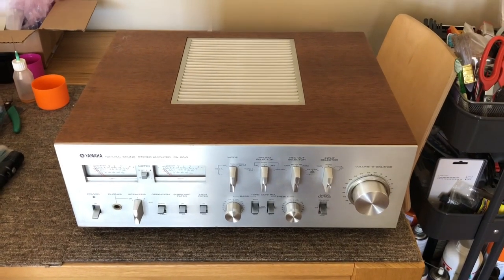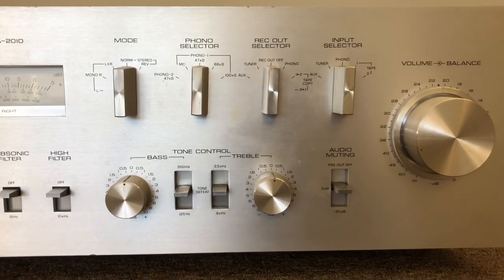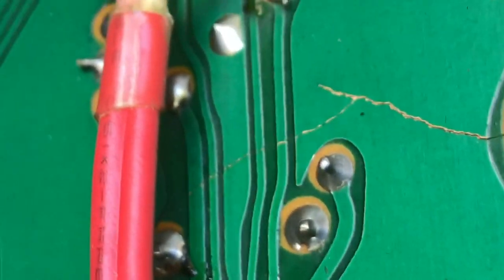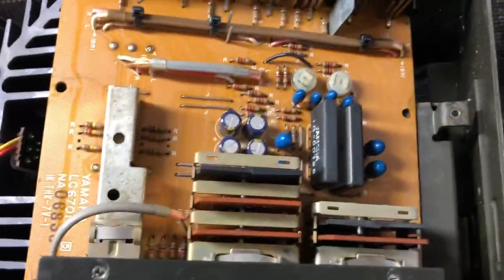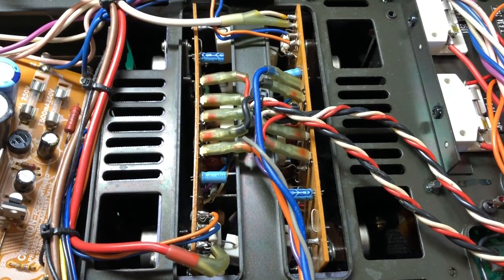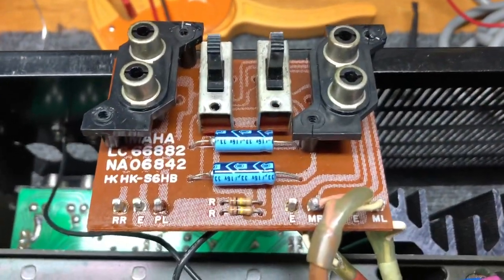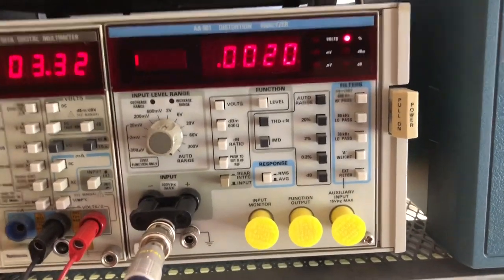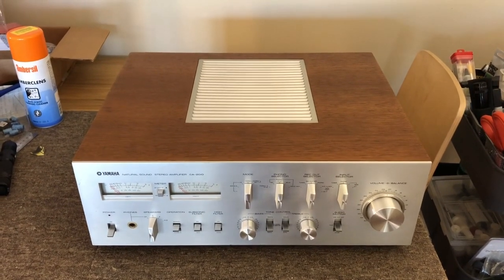Beautiful Yamaha CA-2010 Integrated Amplifier Repair & Restoration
Following on from the stunning Sony PS-8750, this Yamaha CA-2010 must be one of the most beautiful integrated amplifiers ever made. Come with me as I repair and restore this beast.

Liquid Audio is a specialist hi-fi equipment repairer based in Perth, Western Australia.

Our Hall of Shame is always good for a laugh and for more about why a robust technical approach is critically important: